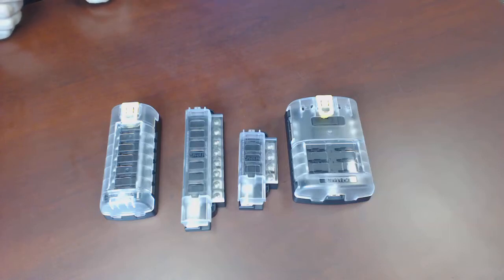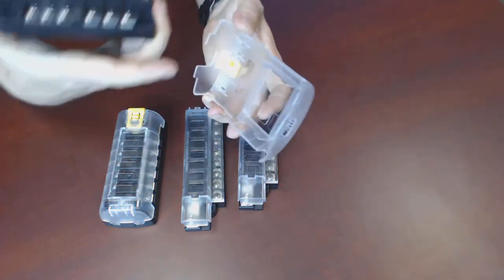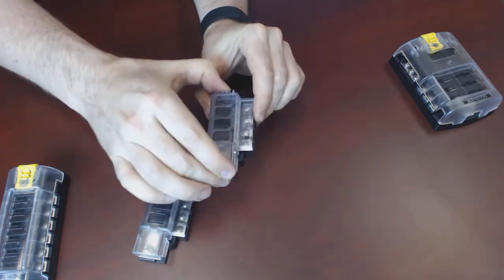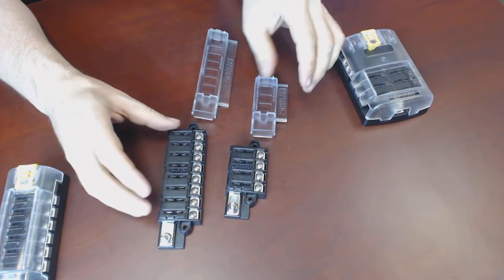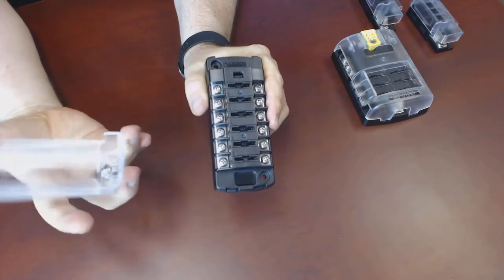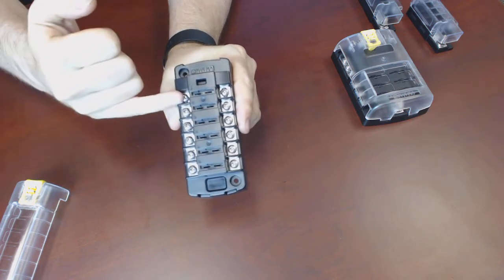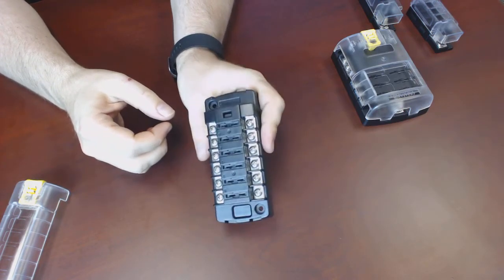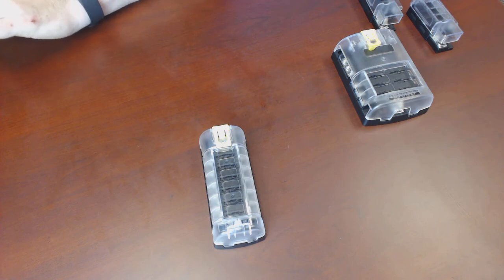Blue Sea Systems 5025 5035 5045 5046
A quick overview of the Blue Sea small fuse blocks.

If you are in Canada, you can purchase Blue Sea products via our webstore;